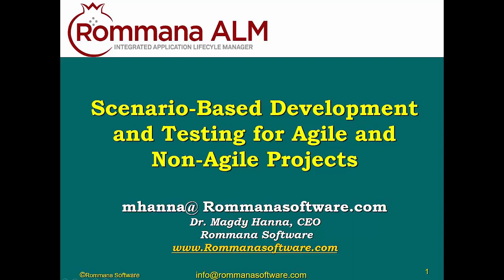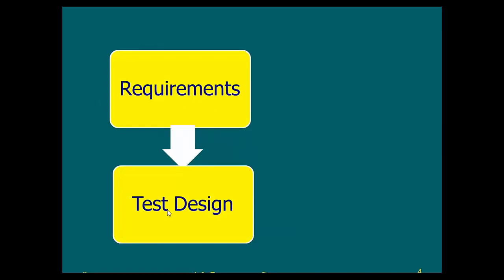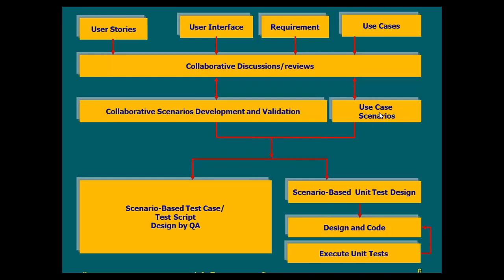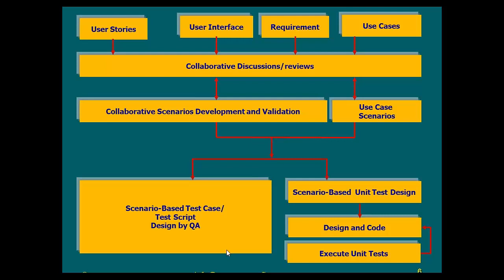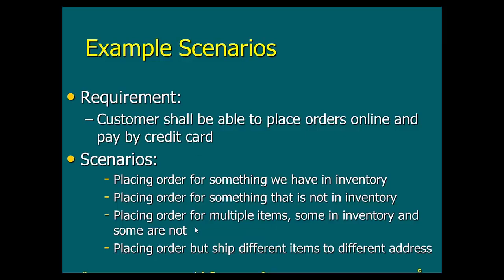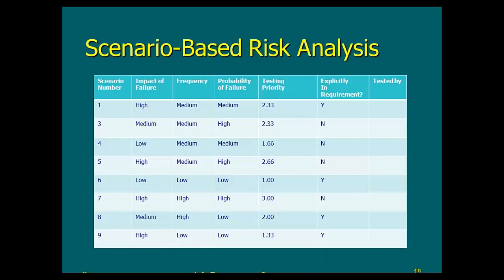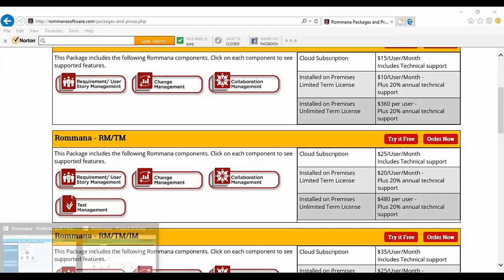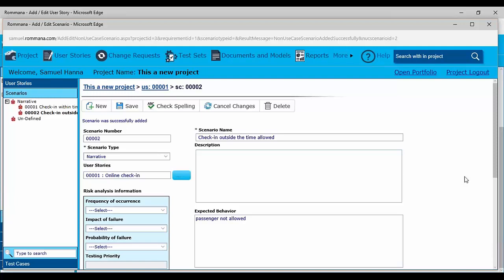ALM Tools | Scenario Based Development and Testing with Rommana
Whether your team uses an agile or a non-agile methodology, whether your team uses requirements or user stories, even if your agile team builds acceptance criteria for user stories, in all cases, your development and test teams need a simple process that helps them build and test applications that is most reliable and meets customer hidden expectations. This process works seamlessly in agile and non-agile projects. Scenarios are a universal concept that is essential for building and testing all types of systems. If we build and test systems to handle scenarios that can happen in production, we greatly reduce the number of problems found during production and we deliver reliable and predictable systems.

In this webinar, Dr. Hanna will show how scenarios can be used to break down requirements and user stories to small testable building blocks in a much better than acceptance criteria used by some agile teams. Dr. Hanna will also show how the method is performed using Rommana ALM system.